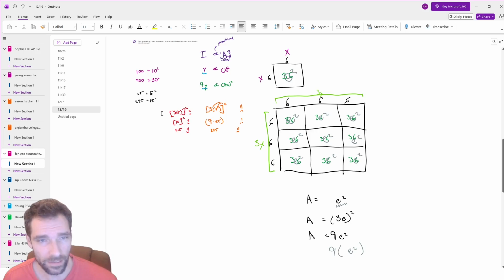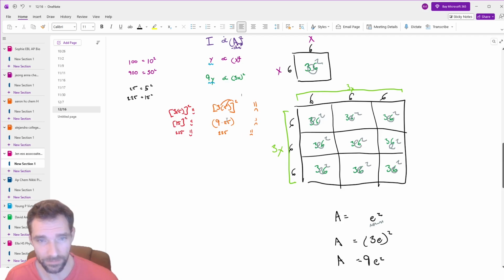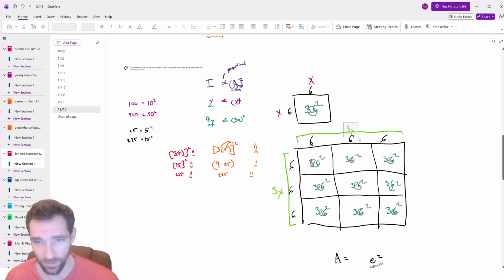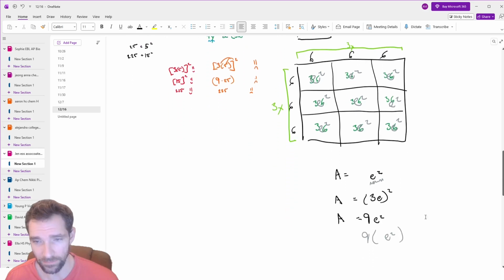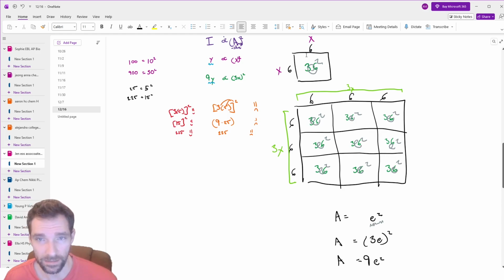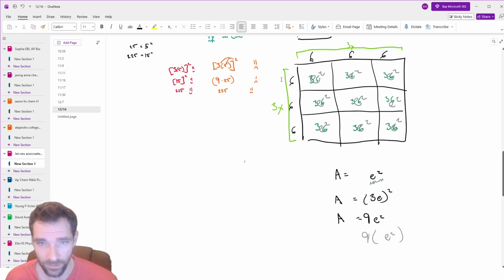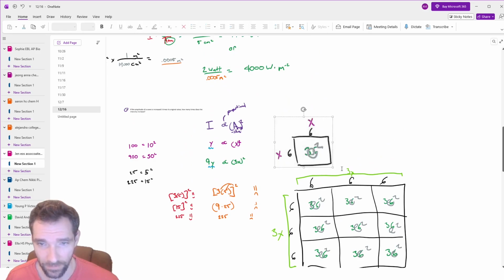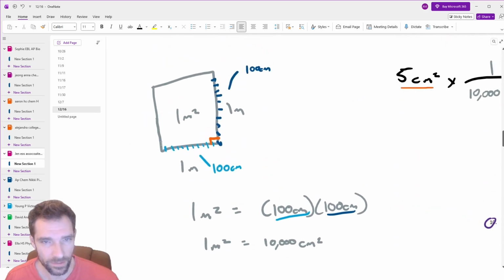Why You Square Both the Coefficient and Variable | Visual Math Explanation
Hi, I’m Andrew McLaren! In this video, we explore why when you have an expression like 3x², you need to square both the coefficient and the variable—not just the x. Using visual examples and area models, I break down the reasoning behind squaring numbers and variables, show how multiplication affects exponents, and connect this idea to unit conversions like meters to centimeters squared.

💡 Key Takeaways:

How coefficients and variables interact under exponents

Visualizing multiplication of areas to understand squaring

Why linear conversions (like cm → m) must also be squared

Perfect for students learning algebra, precalculus, or prepping for STEM courses!